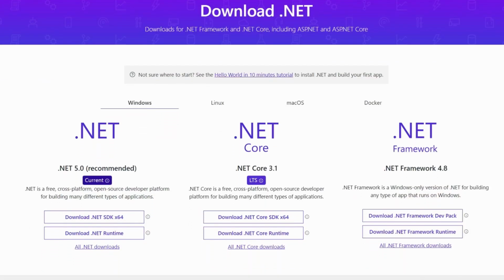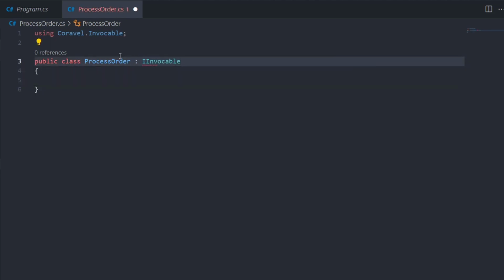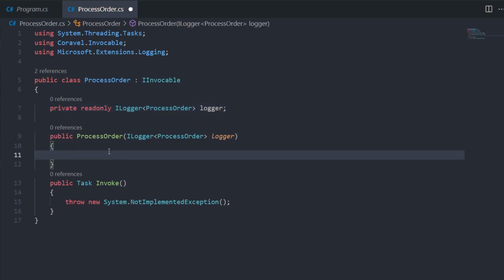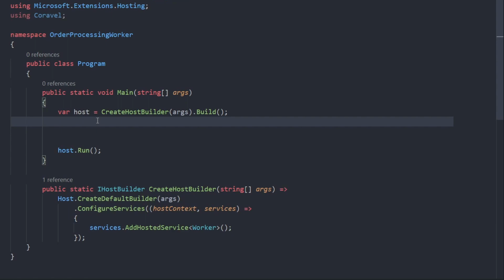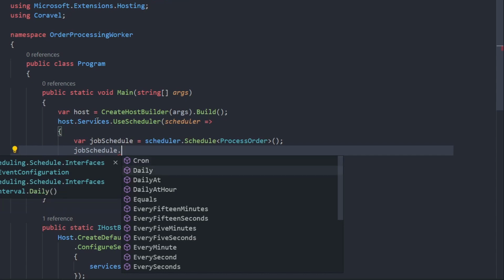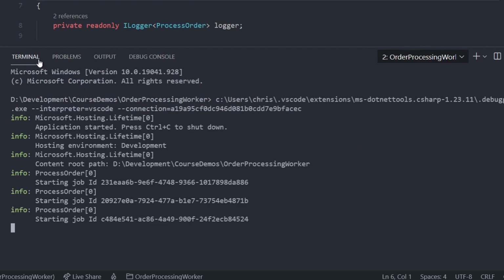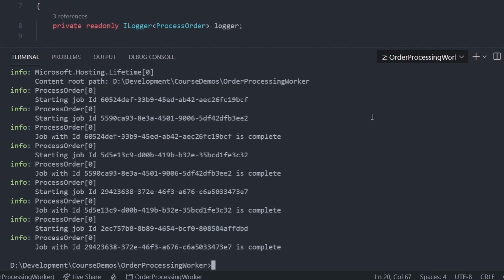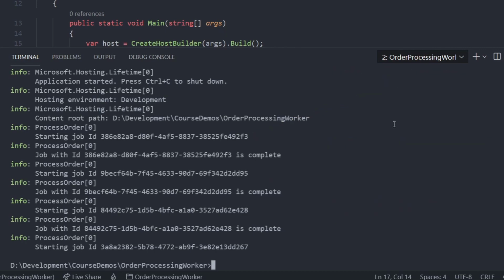Superpowered .NET Task Scheduling with Coravel | C# Microservice Course (Episode 2)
In this video I'll show you how to easily add powerful task scheduling to your .NET or .NET Core project using the brilliant Coravel library.

If using VS Code, definitely install the C# extension because it gives you debugging, intellisense, code completion and more:

0:00 Introduction and prerequisites
1:00 Installing Coravel package
1:25 Creating a task (IInvocable)
4:00 Scheduling the task
6:35 Running the task in Debug
7:10 Working with overlapping task
9:45 Conclusion